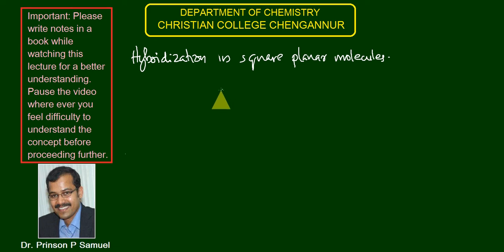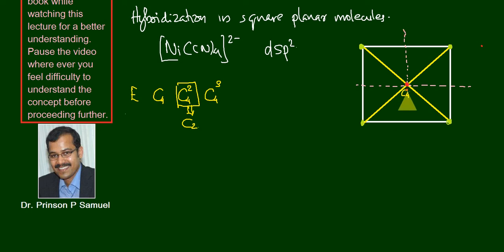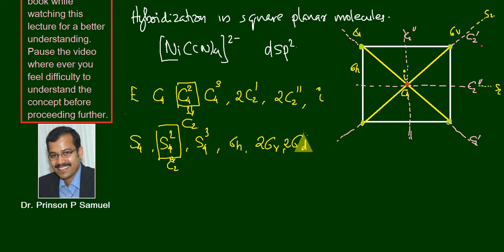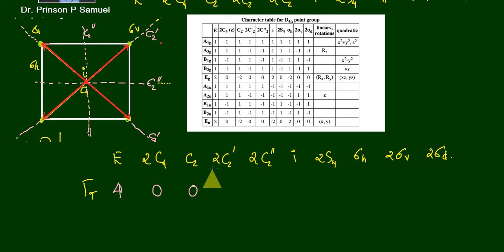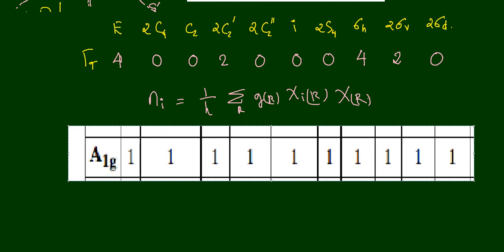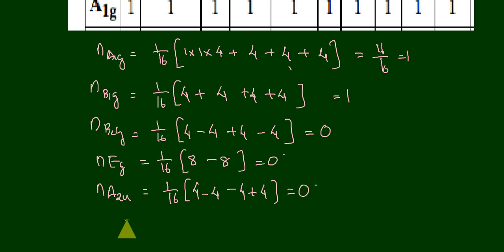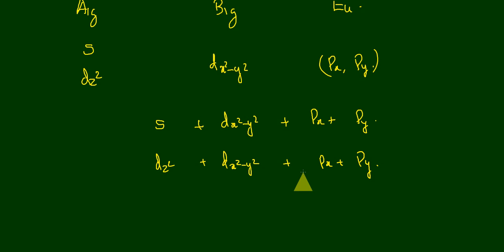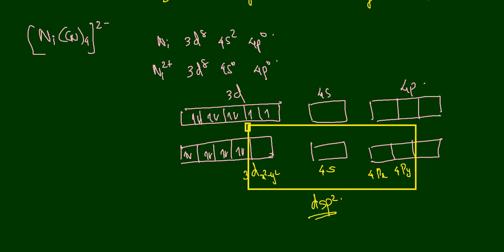Hybridization in square planar molecules | MSc Chemistry Sem 1 | University of Kerala